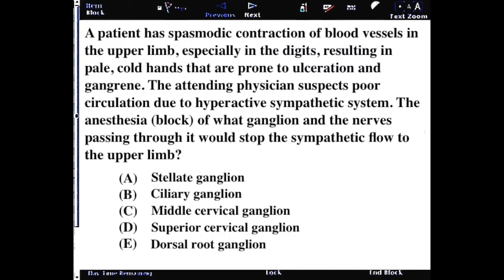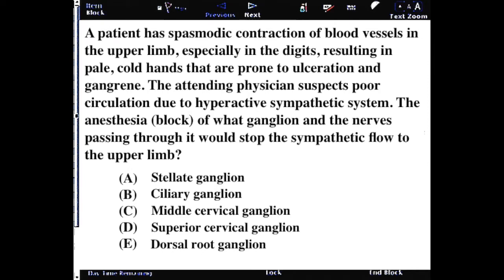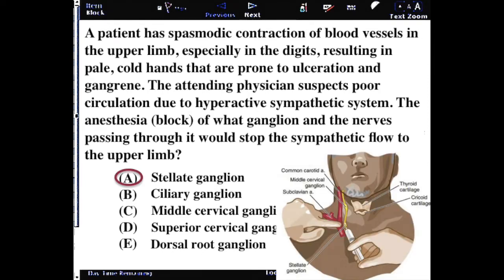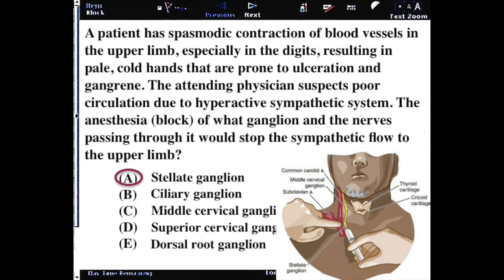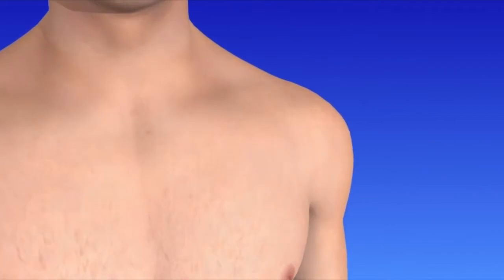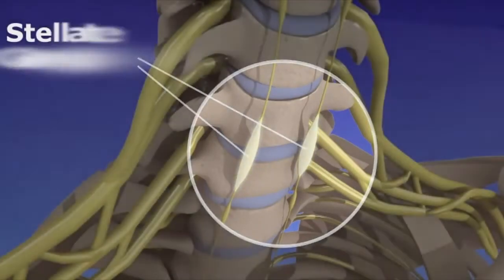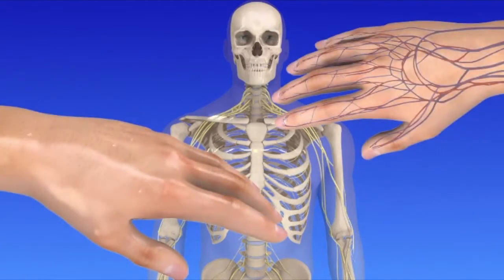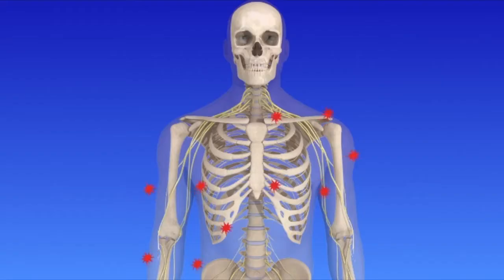USMLE Question 2 (with answer and explanation) | Neuroscience